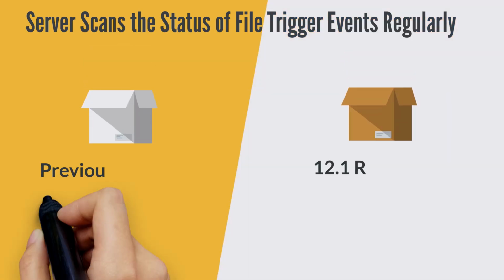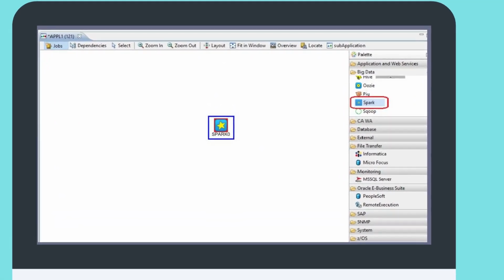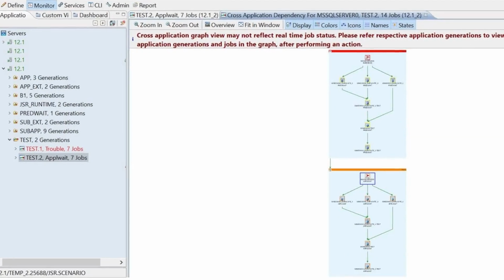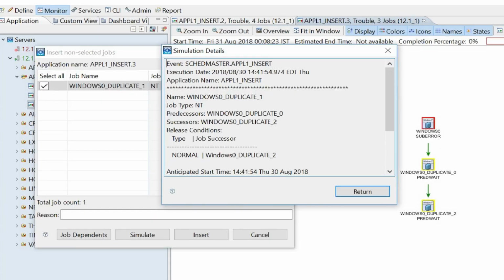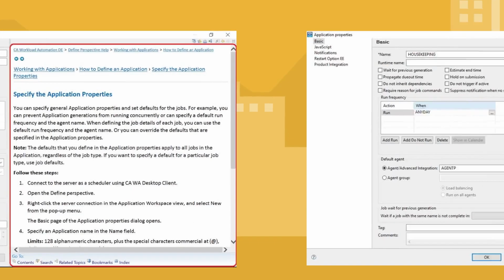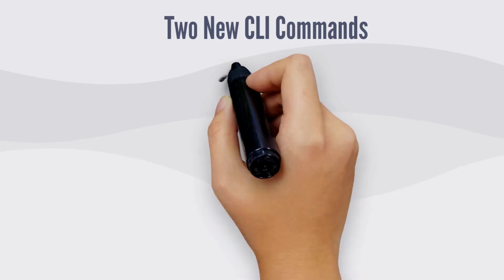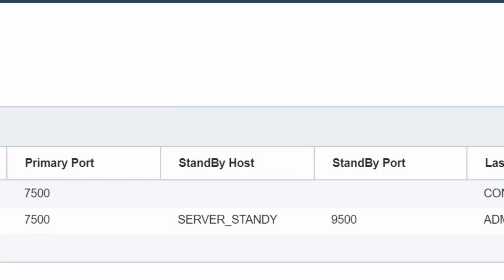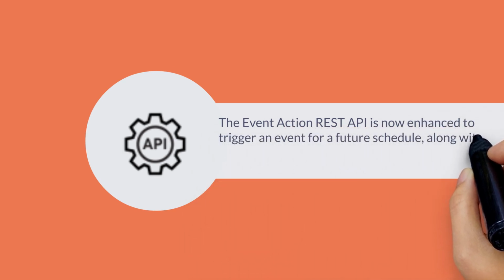CA Workload Automation DE 12.1: Release Overview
In this video, you will learn about the new features introduced in CA Workload Automation DE 12.1. To learn more about these features, you can review the Release Notes by using the link given below.